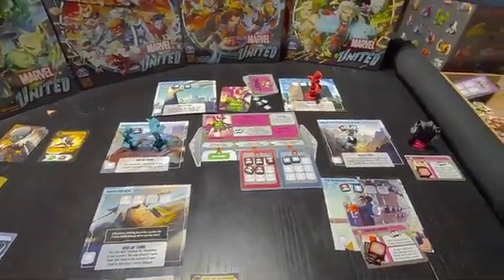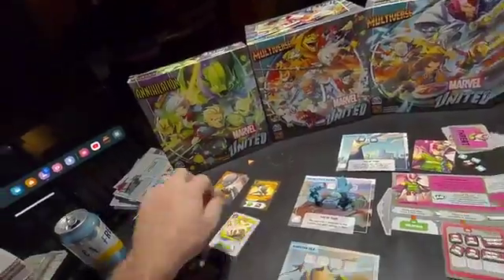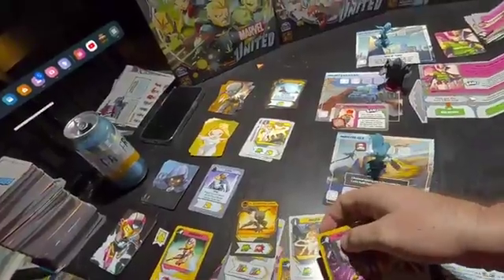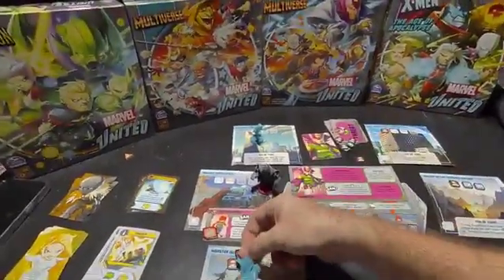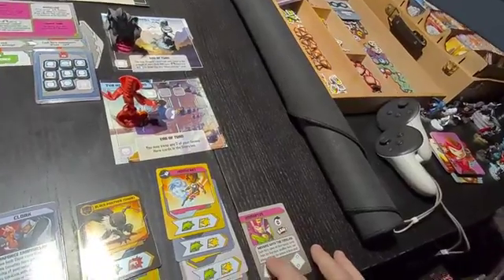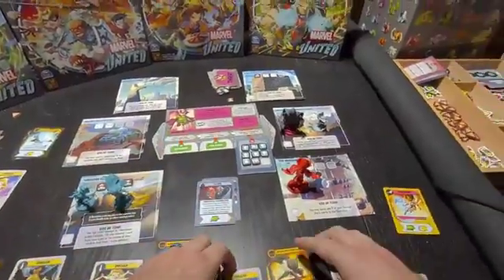MARVEL UNITED MULTIVERSE - IMMORTUS vs Ironheart, Black Panther, Cloak & Dagger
Playing Marvel United Multiverse board game featuring the villain Immortus!￼